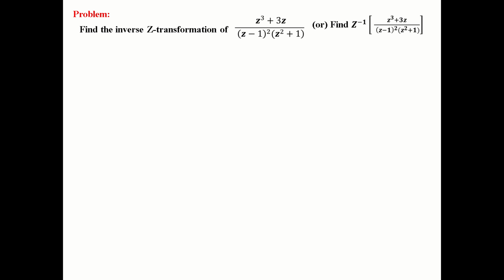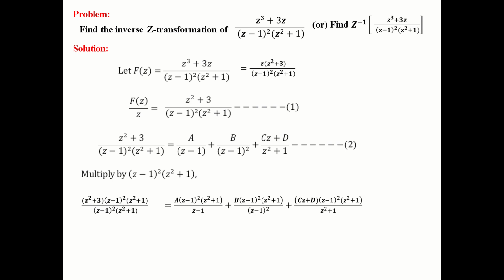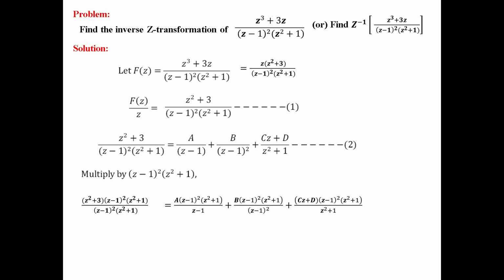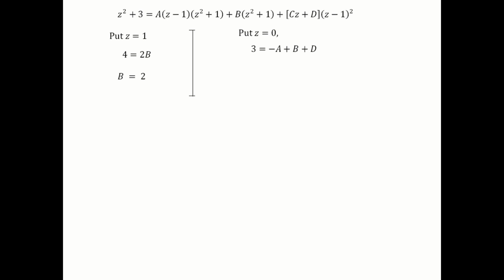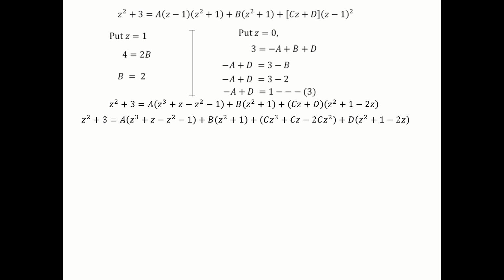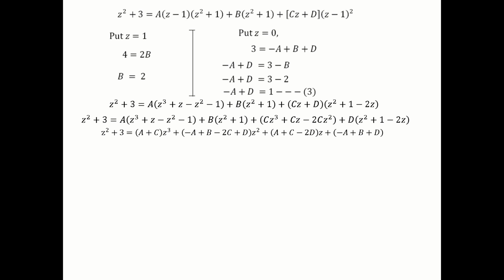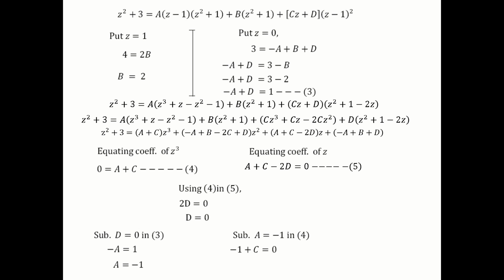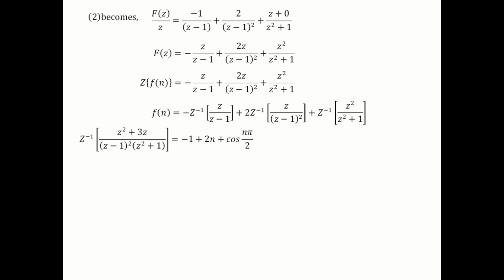Inverse_Z_Transformation 11 ProblemWithSolution 𝒁^(−𝟏) [ (𝒛^𝟑+𝟑𝒛)/( (𝒛−𝟏)^𝟐 (𝒛^𝟐+𝟏))] Share 🙏